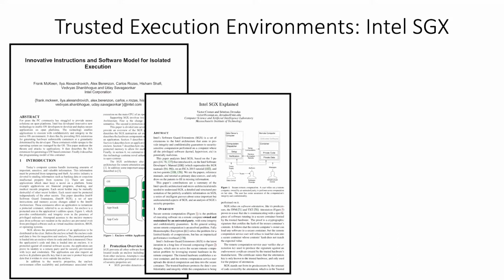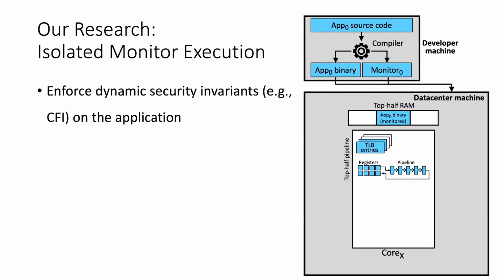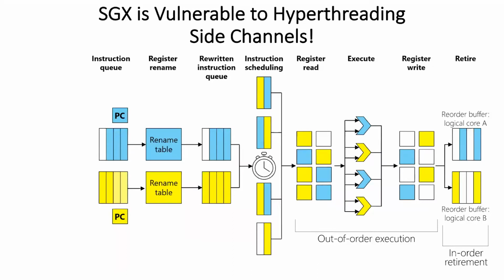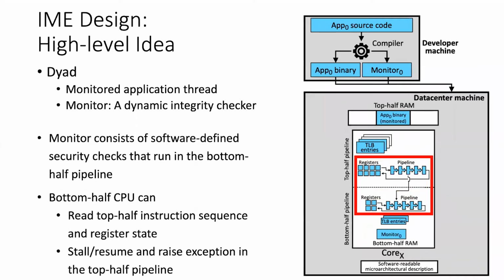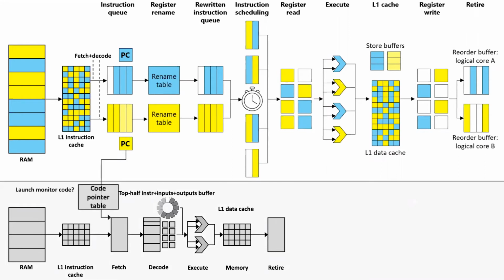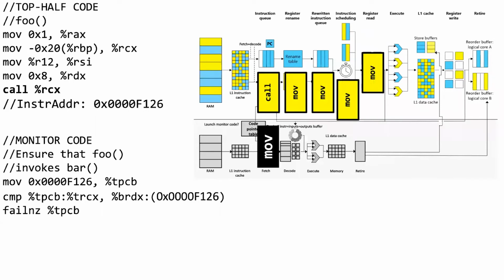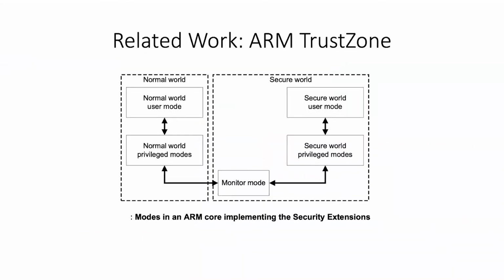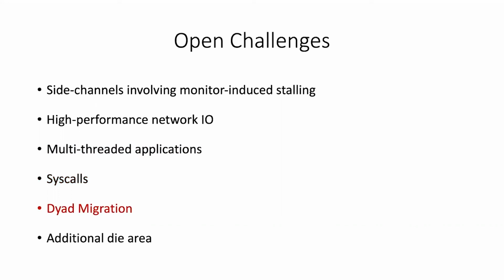HotCloud '20 - Rethinking Isolation Mechanisms for Datacenter Multitenancy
Rethinking Isolation Mechanisms for Datacenter Multitenancy

Varun Gandhi and James Mickens, Harvard University

In theory, trusted execution environments like SGX are promising approaches for isolating datacenter tenants. In practice, the associated hardware primitives suffer from three major problems: side channels induced by microarchitectural co-tenancy; weak guarantees for post-load software integrity; and opaque hardware implementations which prevent third-party security auditing. We explain why these limitations are so problematic for datacenters, and then propose a new approach for trusted execution. This approach, called IME (Isolated Monitor Execution) provides SGX-style memory encryption, but strictly prevents microarchitectural co-tenancy of secure and insecure code. IME also uses a separate, microarchitecturally-isolated pipeline to run dynamic security checks on monitored code, enabling post-load monitoring for security invariants like CFI or type safety. Finally, an IME processor exports a machine-readable description of its microarchitectural implementation, allowing tenants to reason about the security properties of a particular IME instance.